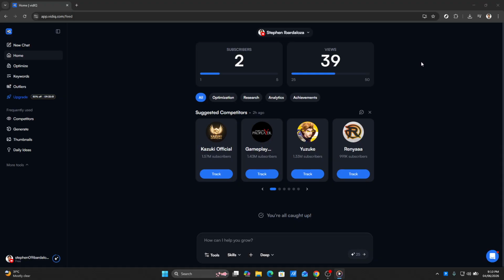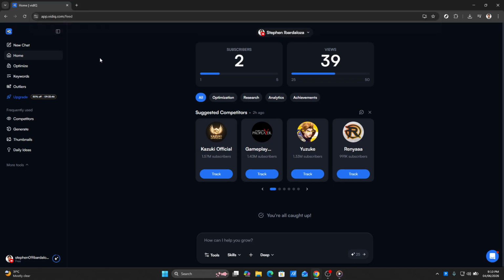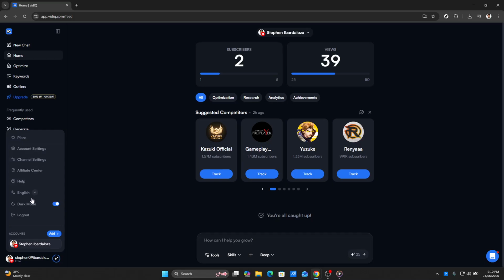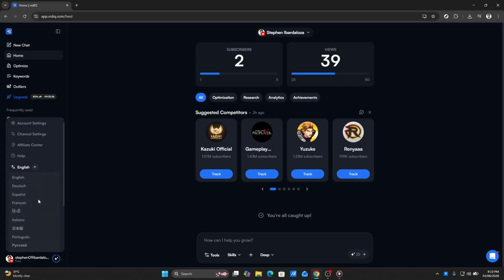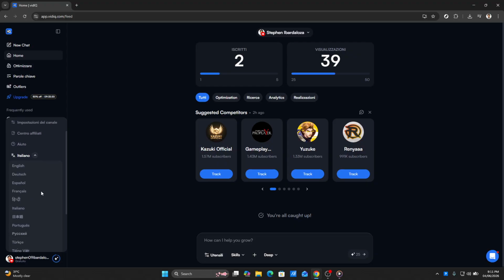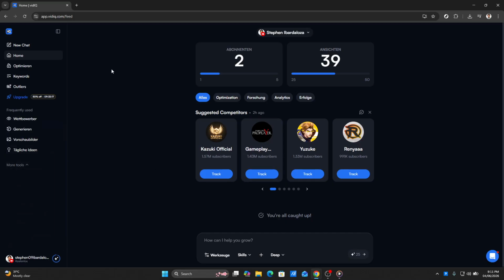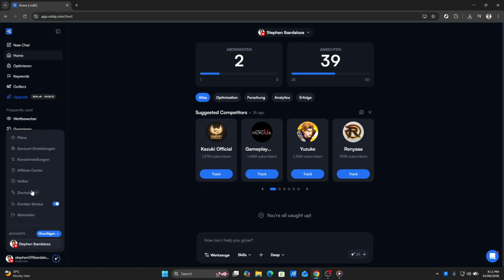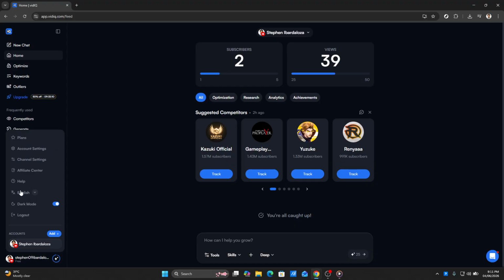How to Change VidIQ Language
In this video, I’ll show you how to change the language in VidIQ.

The method is very simple and clearly described in the video. By following all the steps, you’ll easily learn how to change your VidIQ language settings.